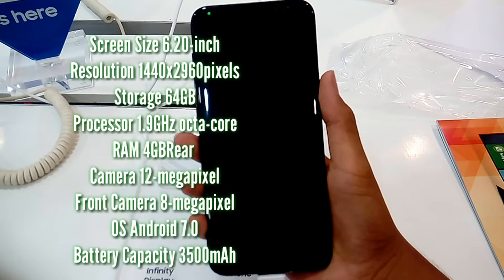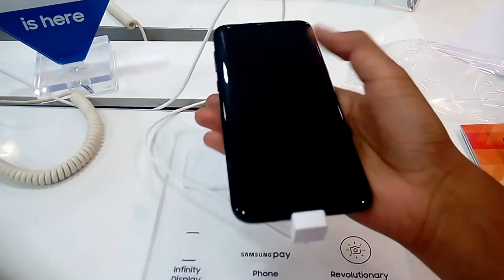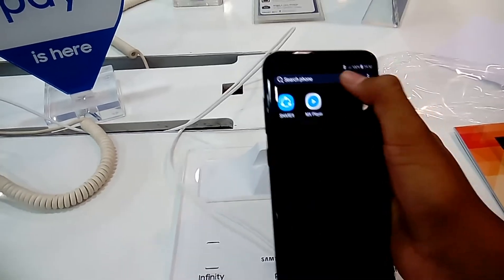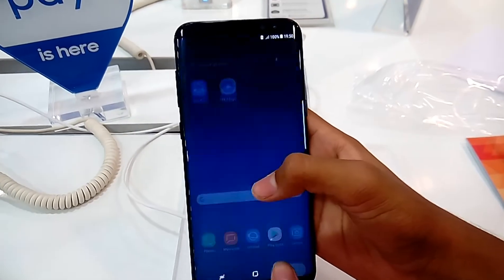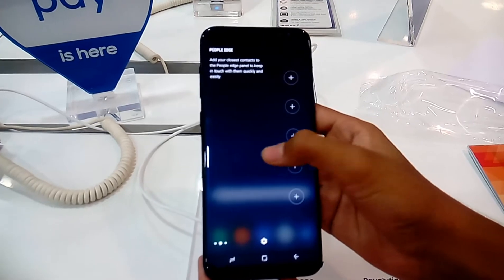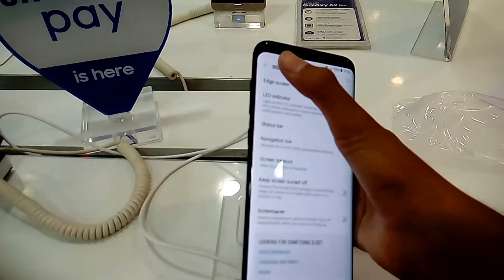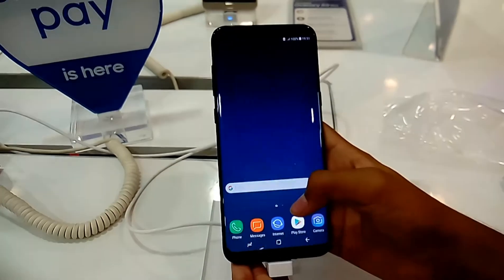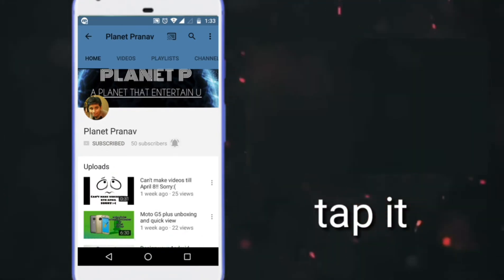samsung galaxy s8 plus review and hands on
Storage         64GB
Processor 1.9GHz octa-core
RAM         4GB
Removed the boring beazels and a different look this time nice mobile in my eyes